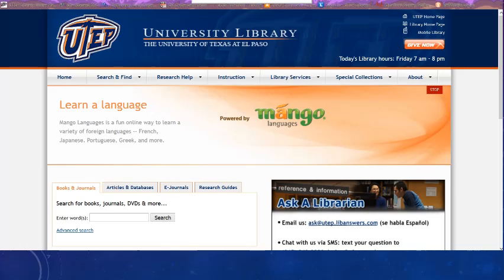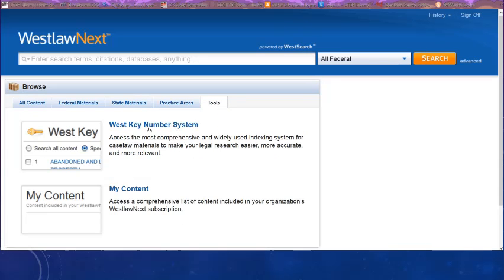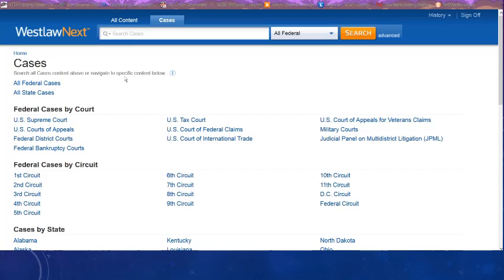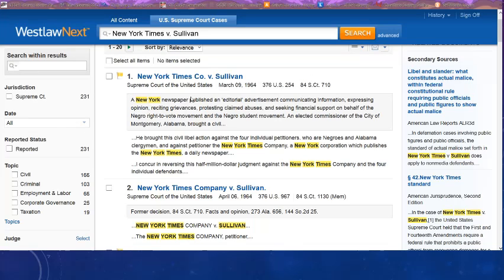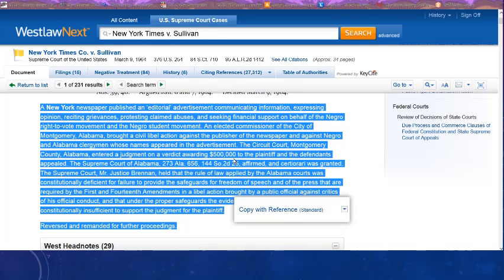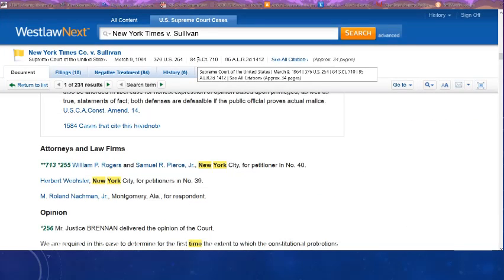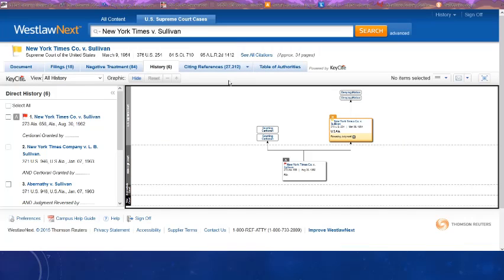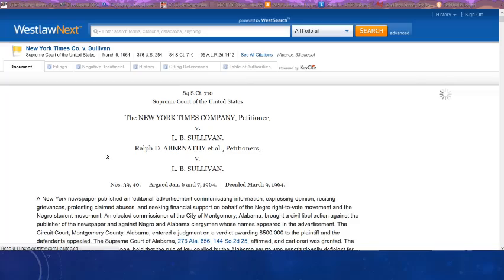Searching for Supreme Court Cases in WestLawNext Campus Research